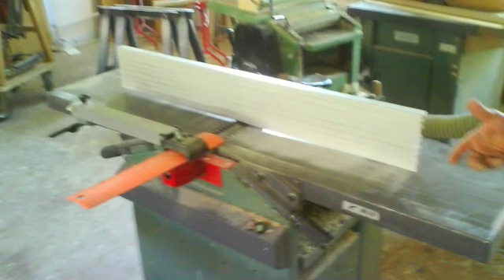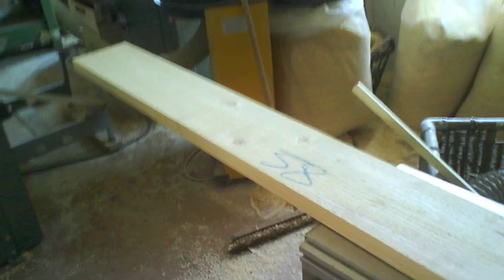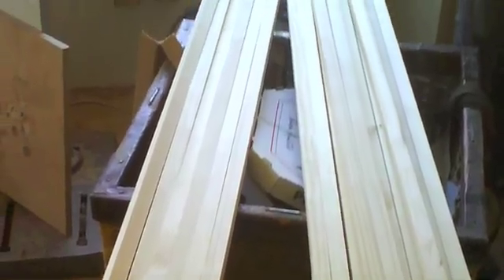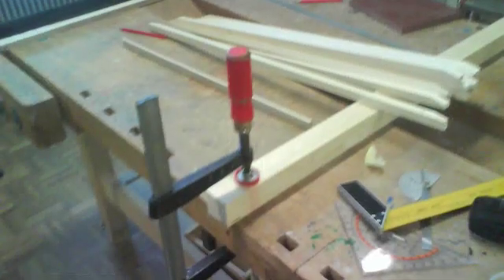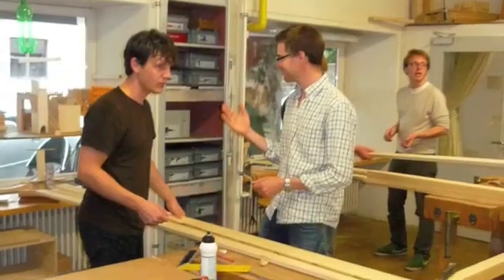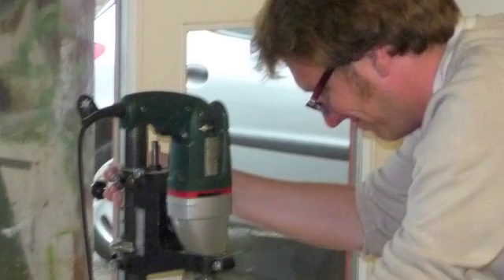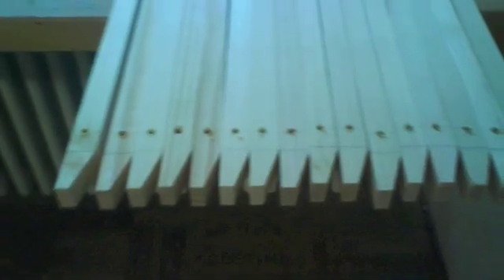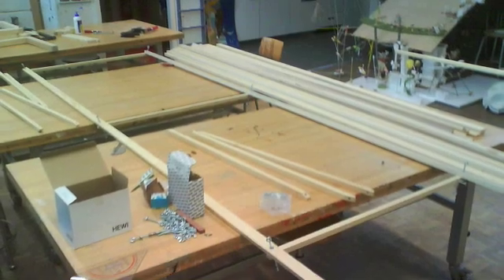glider09 01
The beginning of the construction of a triplane hang glider